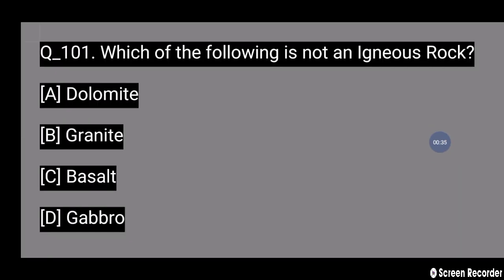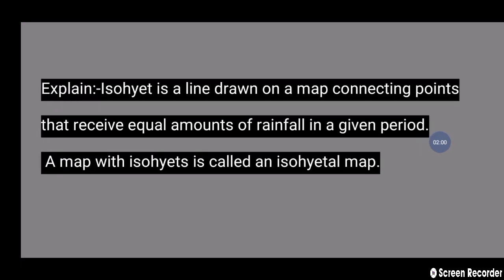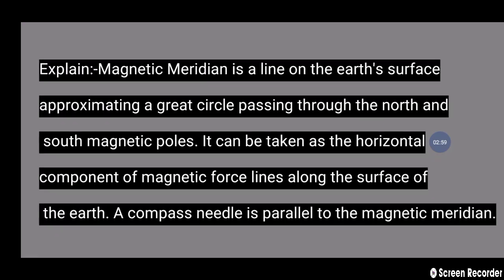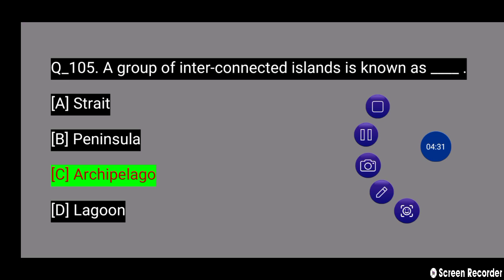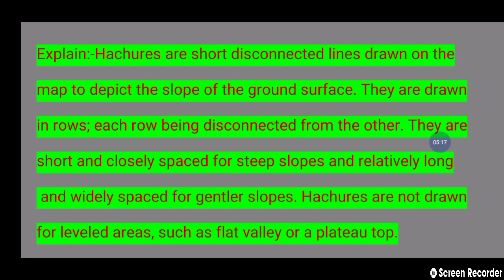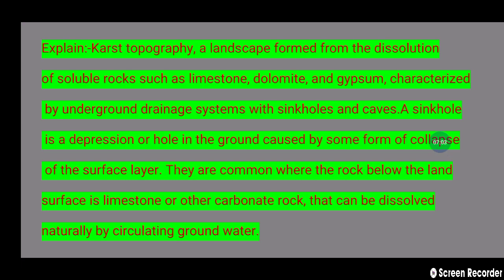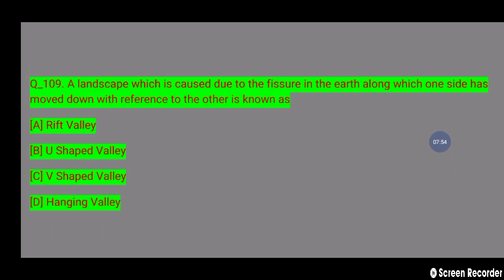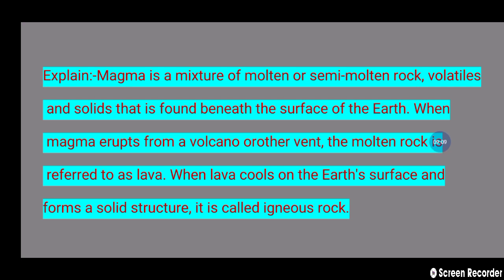Earth's Landsfrom|Geomorphology Part-#11|Basic Details Question|Solved Type Answer|All Govt Exam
@@@Attend this SSC Live GS Class on Earth and Landforms by our Expert WBCS Tecnostudy & solve these important MCQS for SSC Exams like SSC CGL, CHSL & MTS!